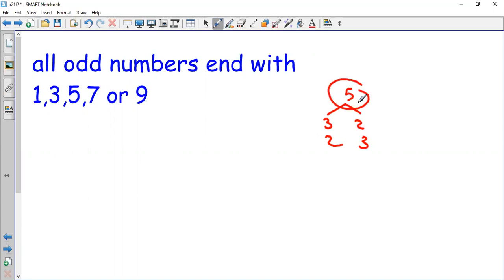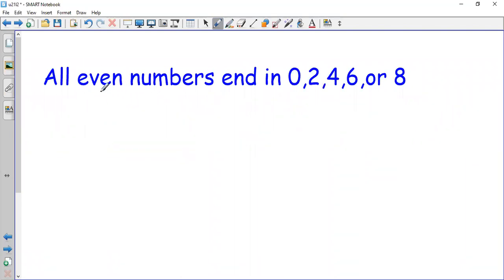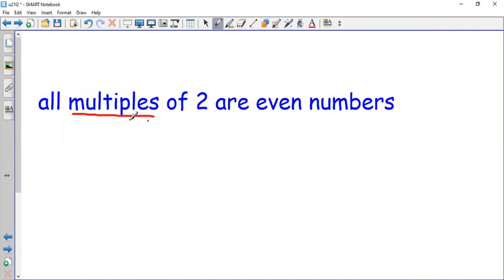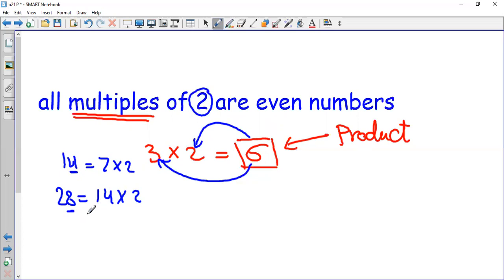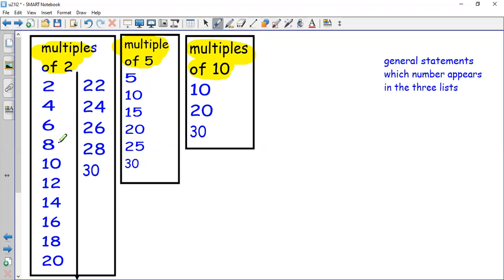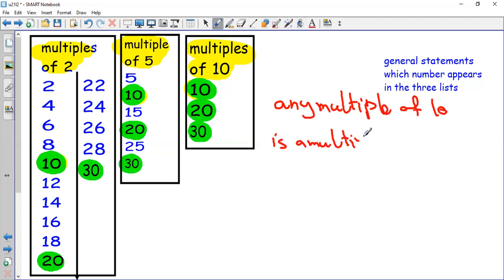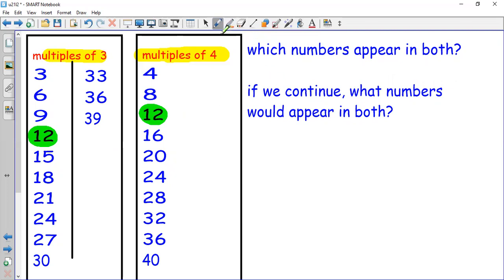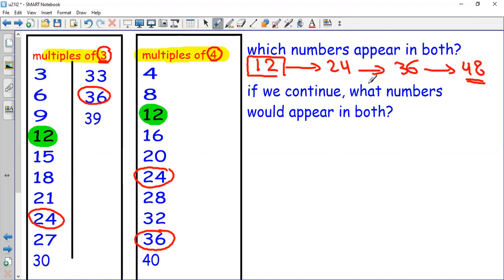Exploring patterns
- Describe and continue patterns
- identify simple relationships between numbers